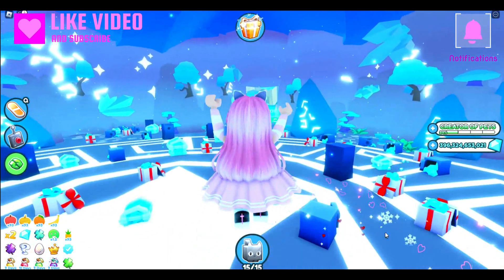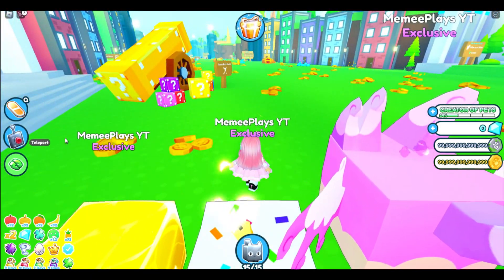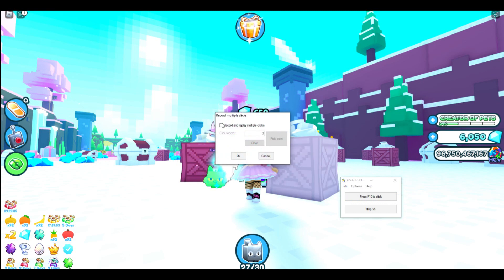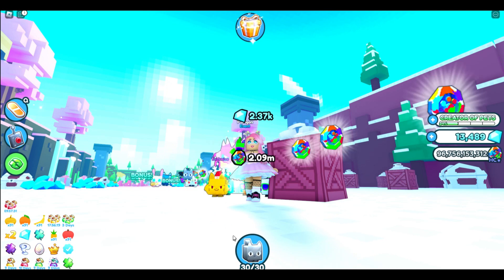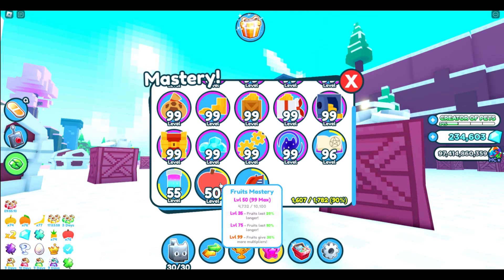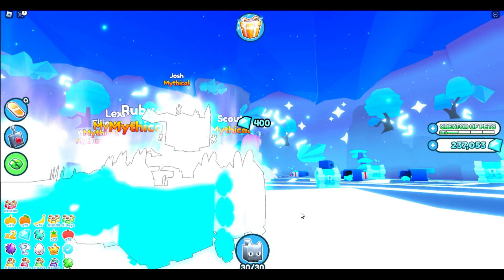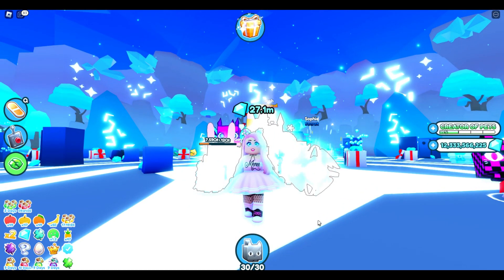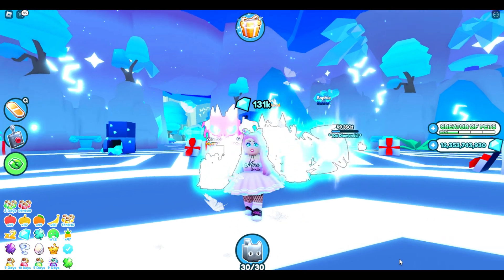How to get a HUGE amounts of Diamonds in Pet Simulator X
Hi guys i made a short on how i collect diamonds and was asked to do a video on How to get a HUGE amounts of Diamonds fast in Pet Simulator X using the spinning method.

Memee xoxo